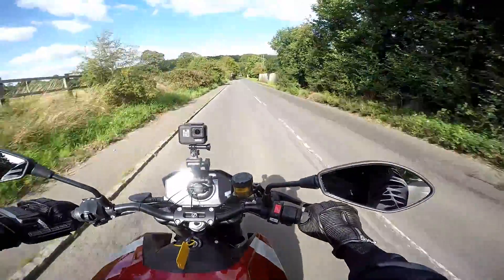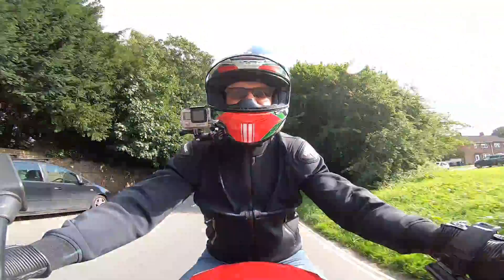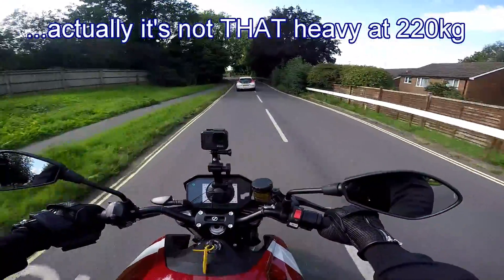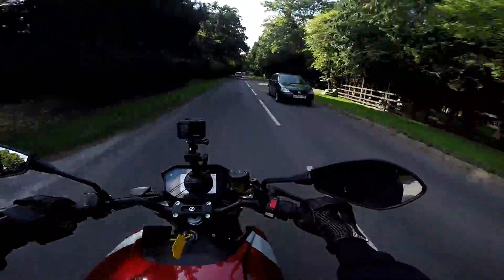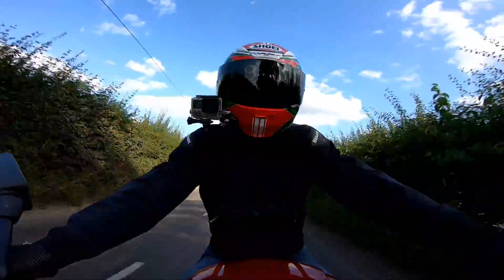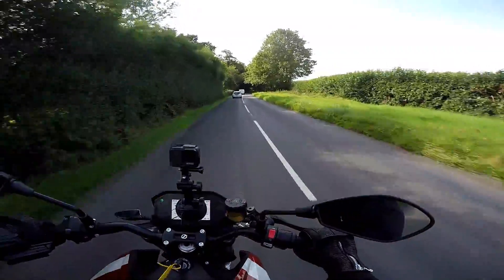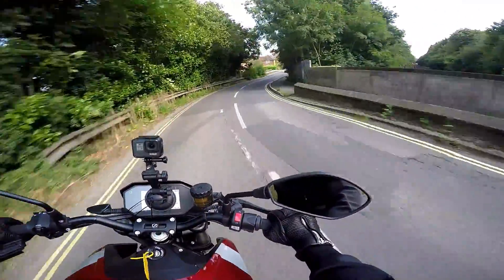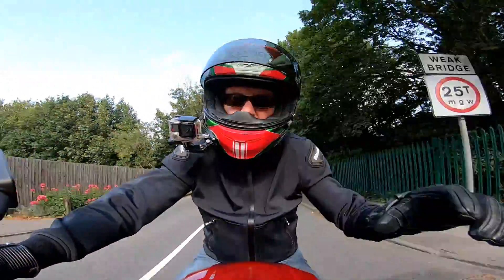Zero SRF - 3 things that surprised me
Zero SRF - 3 things that surprised me: Having ridden a few electric motorcycles now, I'm definitely a confirmed fan. The Zero SRF I think is one of the best looking electrics out there so I knew I was in for a treat when Zero offered to loan me this bike, but I was surprised by three things in particular. stay tuned to find out what they were!

Honda CRF250L
Triumph Street Triple R
BMW R1200GS